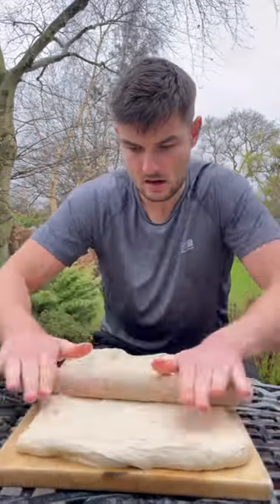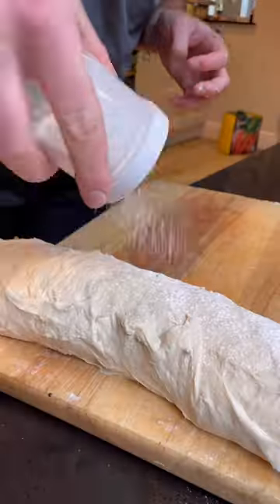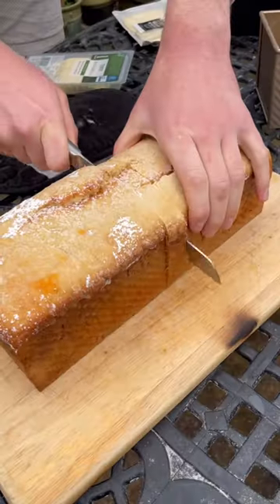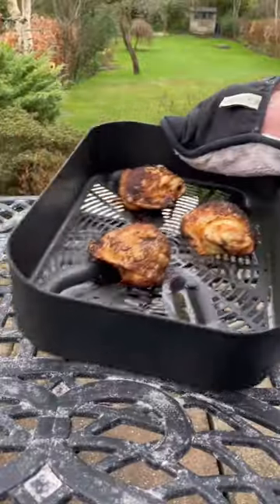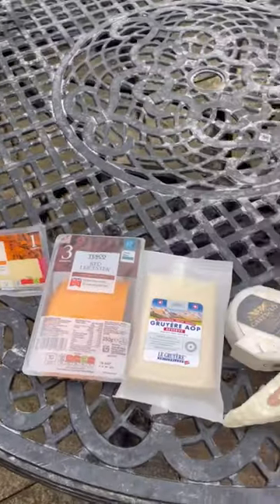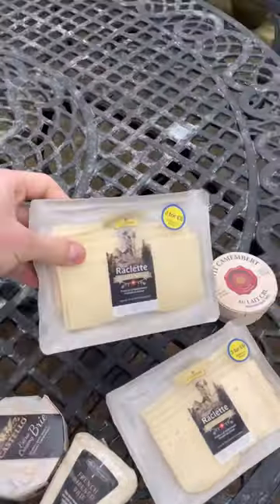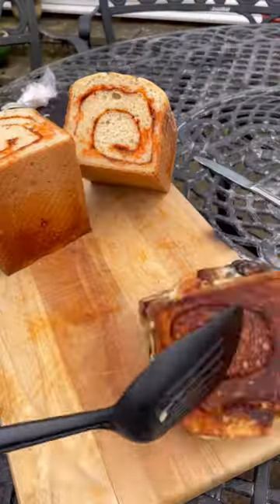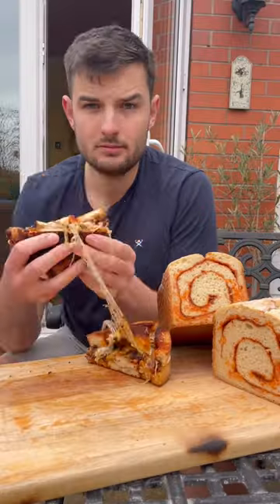Made a NDuja Swirl Bread Loaf and turned it into a BBQChicken GrilledCheese for lunch😋baking